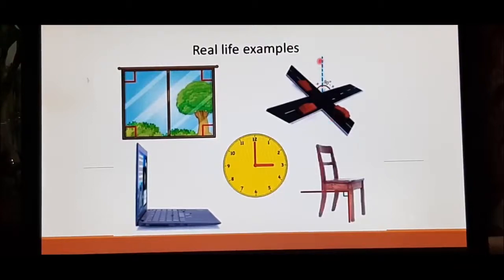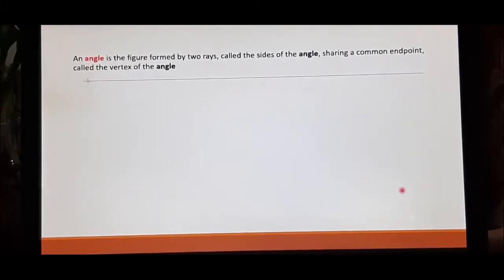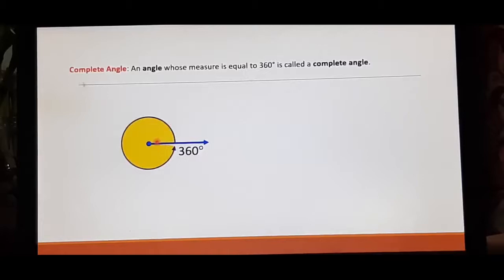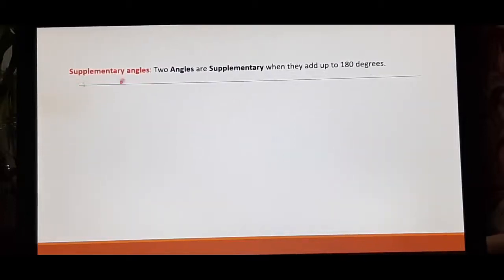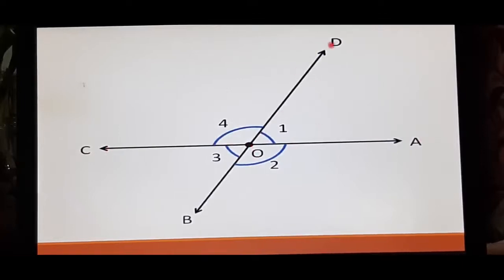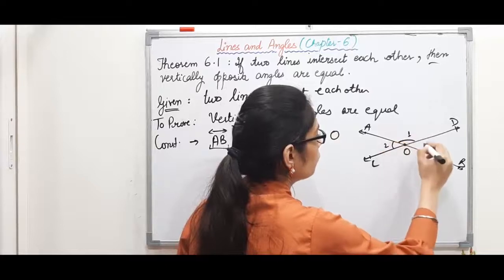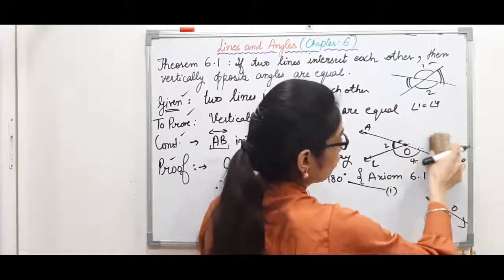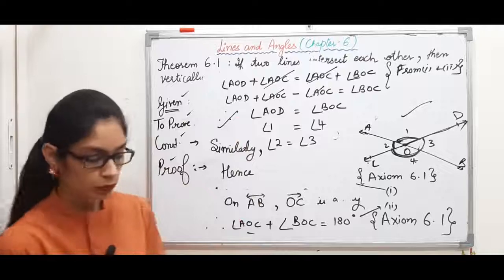Lines and Angles | Chapter 6 | Class 9th | Introduction | NCERT